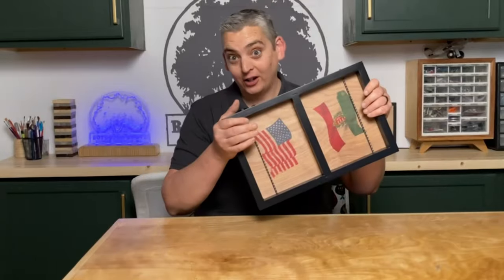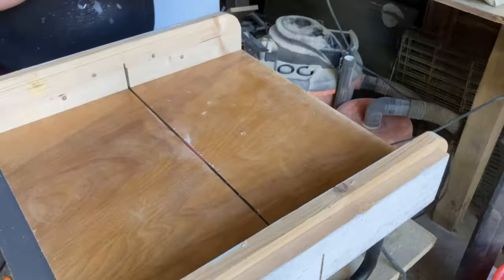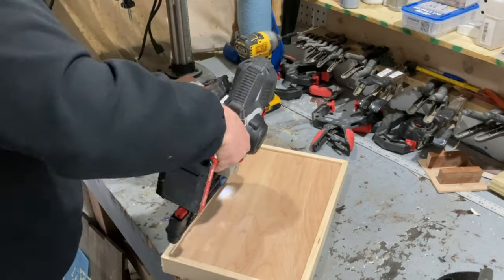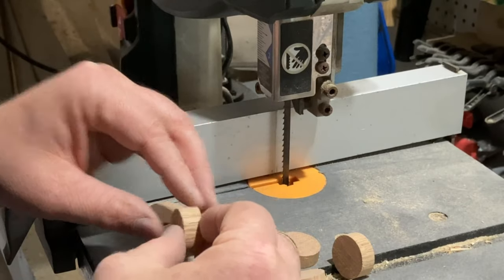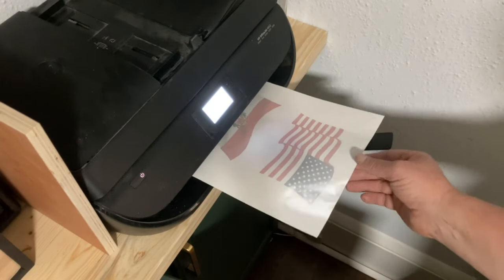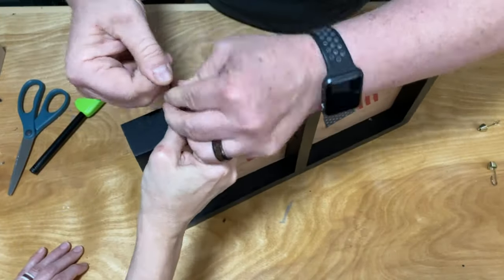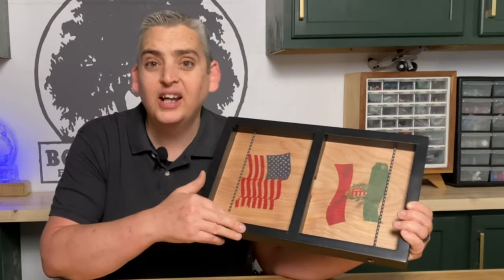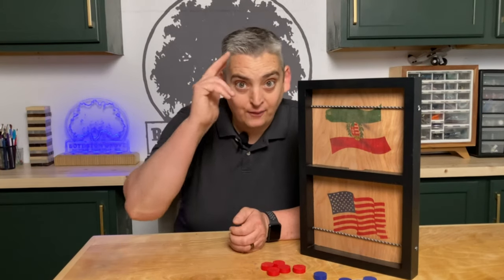How To Make A Tabletop Finger Hockey Game / Easy Woodworking Project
I actually got the idea for this game off of an old video made by Steve Ramsey at Woodworking For Mere Mortals. He made a similar finger hockey game about nine years ago. Steve offers some plans free to download on his site, if you're interested. This finger hockey game, also known as tabletop hockey, or pucket, is actually a ton of fun and something that I've been wanting to add to our closet of board games for a while.  I decided to add a few features to my finger hockey board game to make it a little different. Adding the transfers to the board is a great way to personalize the game and make it unique. This board game is something that  you can knock out pretty fast and is a really easy woodworking project. I hope this video inspires you to try your hand at making some unique table top games.

Link to Strap / Frame Clamp:

Link to Sticker / Label Paper:

Link to Mini Bungee Cords: